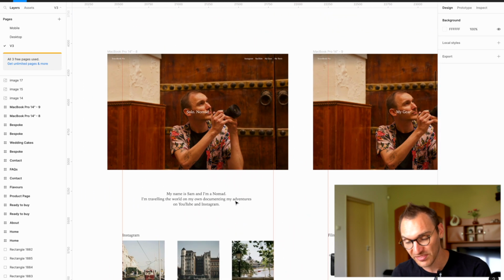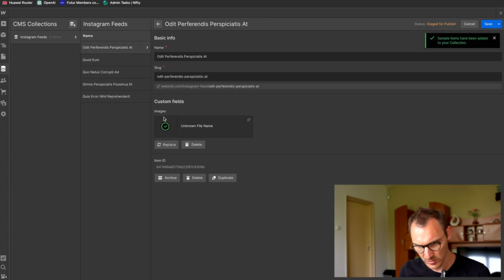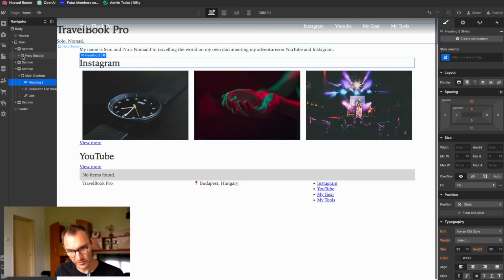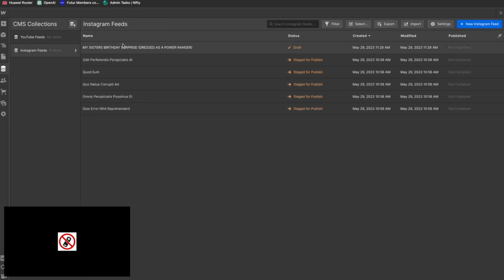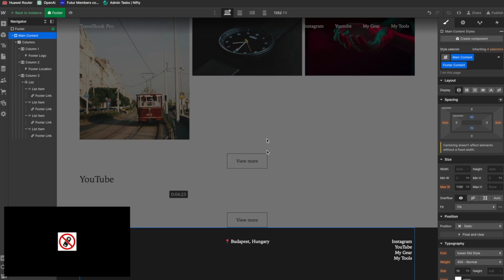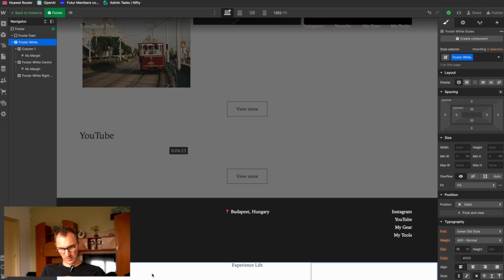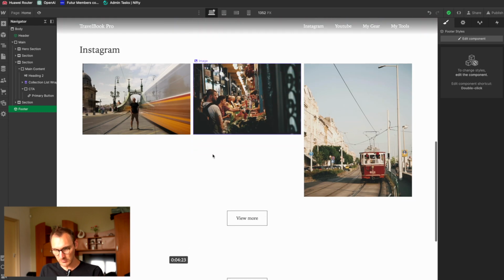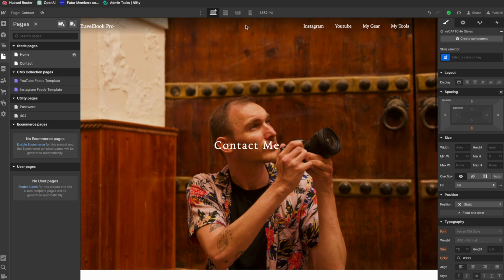Webflow Expert Builds Site From Scratch (Zero Code) in Japanese Zen Garden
Here I build a brand new website. No themes, from scratch to launch using nocode. We get some Zapier integrations in here too!!

ND Filter for all you cool cats

⏰ Timestamps
00:00:00 - Intro
00:01:35 - My First Bit of Advice
00:02:19 - The Task
00:03:18 - Designing the Site
00:04:30 - Creating a new site
00:05:08 - Creating the 'HTML'
00:08:49 - Adding Content
00:11:23 - Classes
00:12:26 - Sections
00:13:36 - Instagram Feed / CMS Collections
00:21:50 - Columns
00:24:08 - Components
00:24:40 - Styling / Fixed Navbar
00:27:33 - Custom Fonts
00:29:20 - Accessible Font Sizes
00:30:16 - Hero Section
00:30:46 - SVH Property
00:35:30 - REM's
00:36:38 - EM's
00:37:00 - Collection List Styling
00:40:16 - Setting up Zapier
00:56:55 - Breakpoint Styling
00:58:44 - Full Screen Hero UX Sidebar
01:03:52 - Wrapping in Div (New Feature!)
01:06:17 - Getting Rid of Unused Stuff
01:07:06 - Helper Classes
01:09:15 - Using Connected Properties (Wrong)
01:11:40 - Site Settings
01:15:06 - Google Search Verification
00:17:03 - Google Analytics
00:19:26 - Tidy Up
01:23:48 - Image Compression
01:26:20 - Contact Form
01:30:42 - Recaptcha
01:31:56 - Publishing
01:32:00 - Final Thoughts